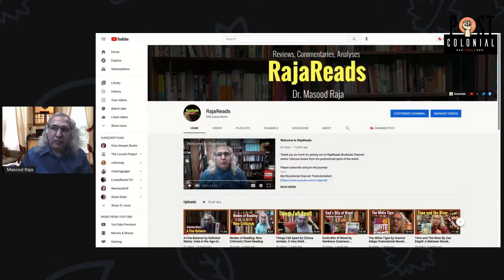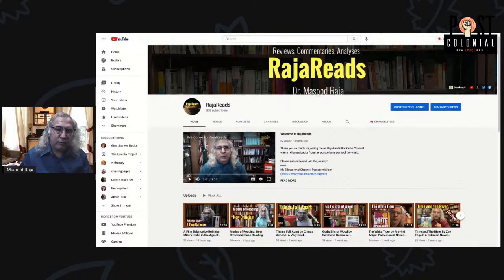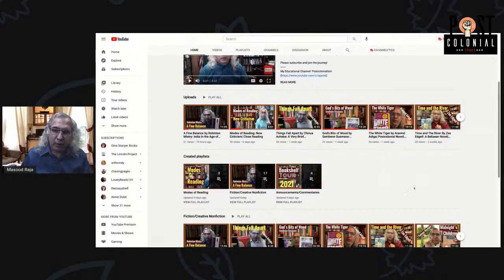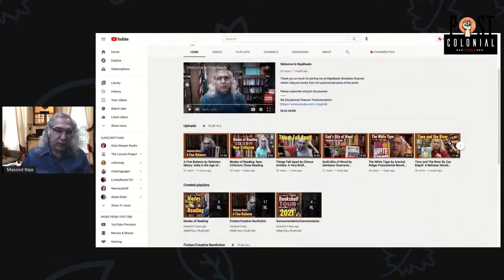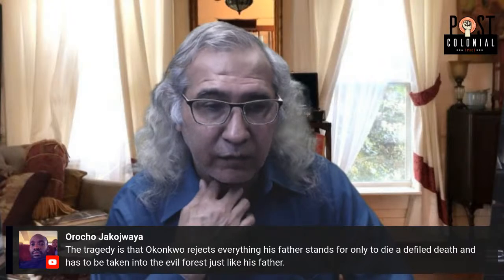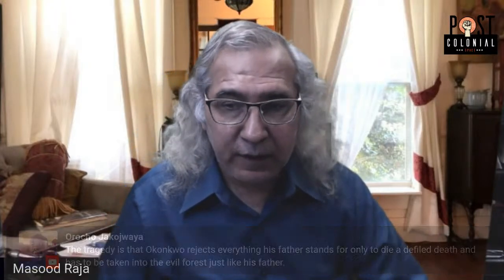Webinar: Teaching Achebe’s Things Fall Apart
What is Postcolonialism:
Since I claim to be a postcolonialism scholar, I think it is apt to include a brief description of my field of study. In my view, Postcolonialism ( also written as Post Colonialism or Post-Colonialism) is a dynamic field of literary study that focuses on the history of colonialism and native responses to the colonial policies and life after colonialism formally ends. The field of postcolonialism also offers insights into the literature and culture of the  the former European colonies and their struggles after the end of colonialism.